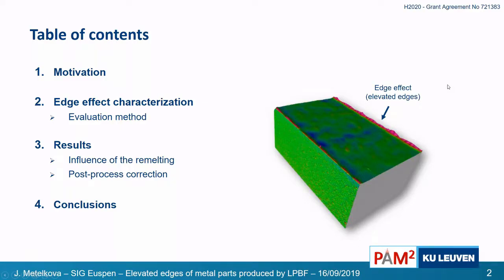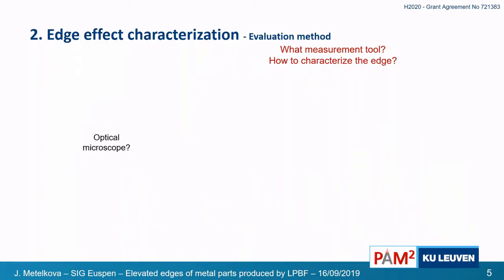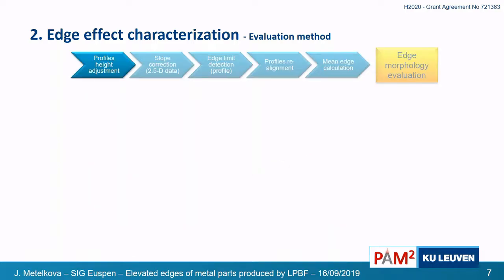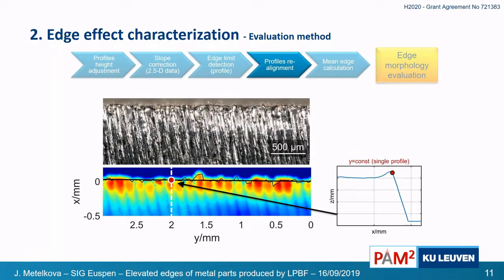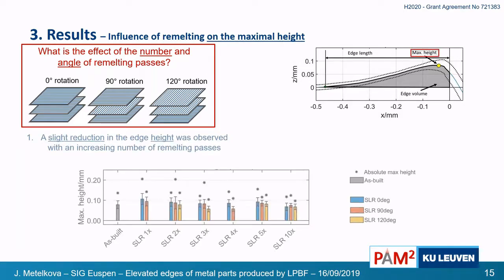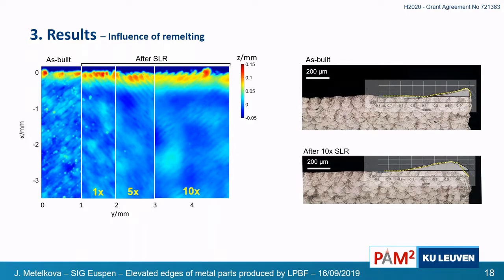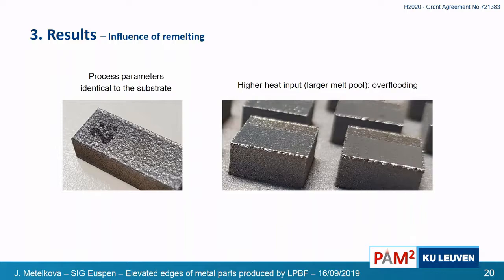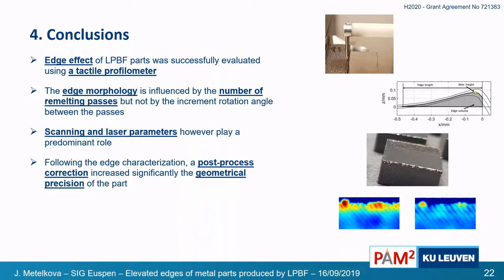Elevated edges of metal parts produced by LPBF: characterization and post-process correction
Lecture given by PAM² ESR Jitka Metelkova at the Special Interest Group Meeting: Advanced Precision in Additive Manufacturing, 16th-18th September 2019.

Go to our PAM² Youtube channel for more lectures from PAM² given at the SIG Meeting: Advanced Precision in Additive Manufacturing 2019